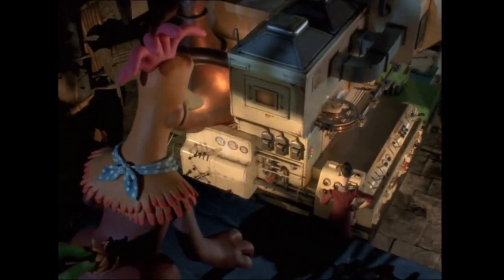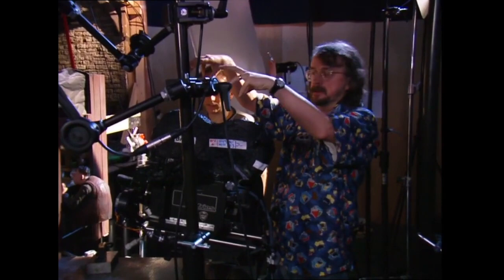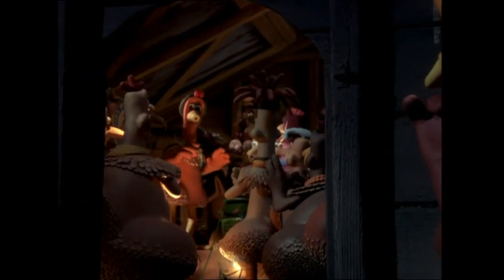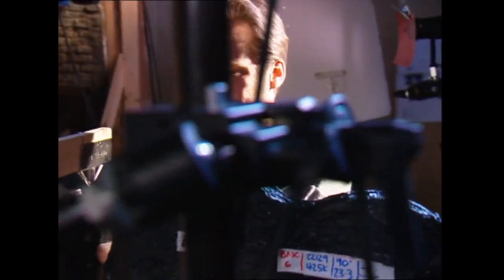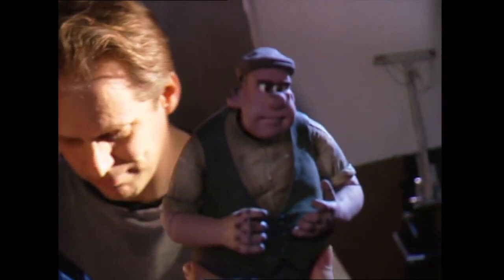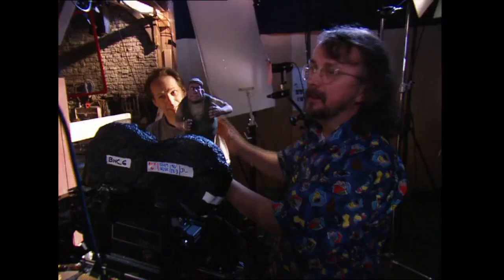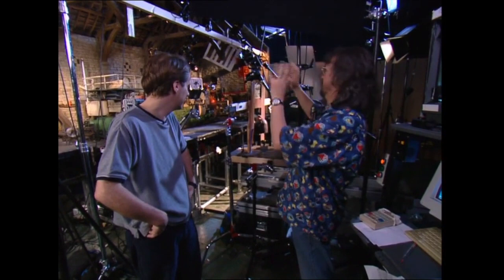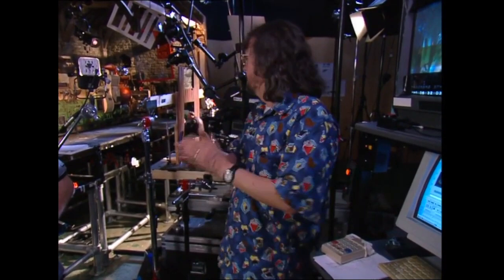Pollitos en Fuga (2000) Técnicas de Stop Motion con Nick Park y Peter Lord